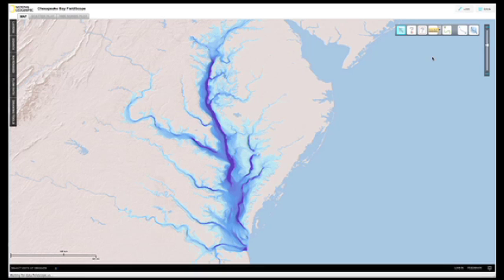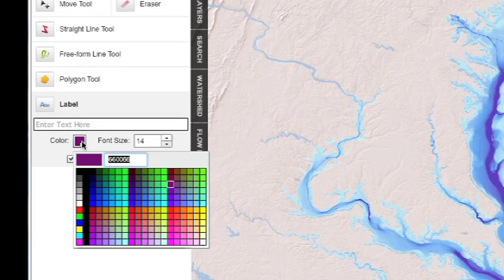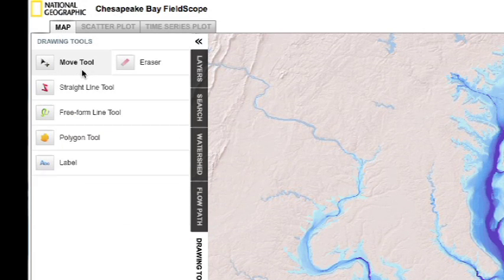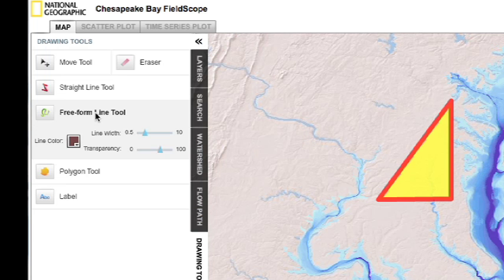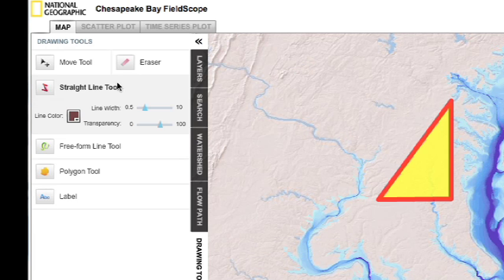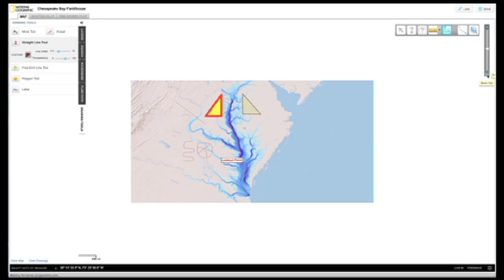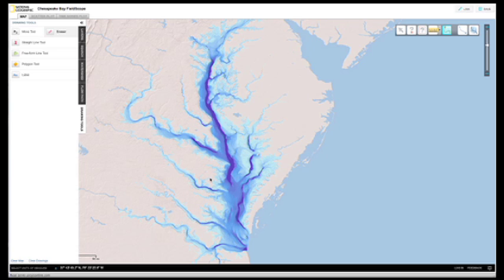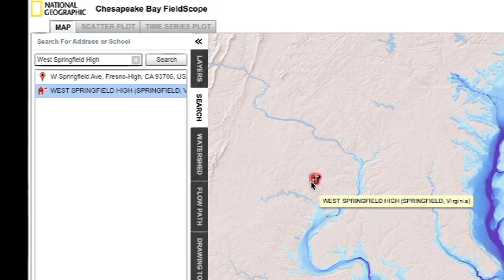Drawing Tools Long H 264